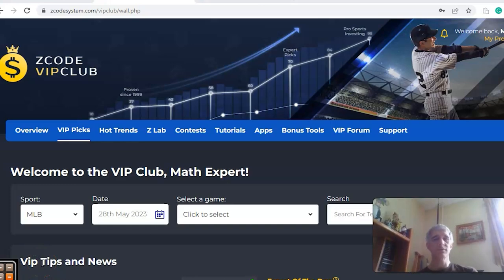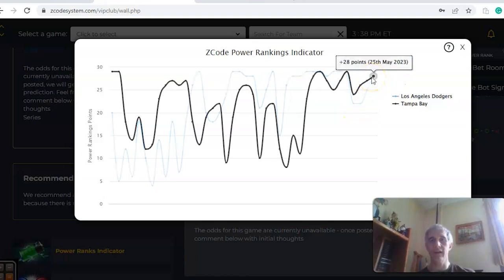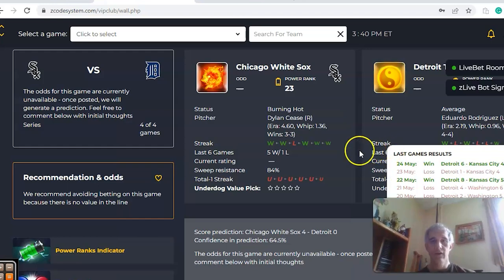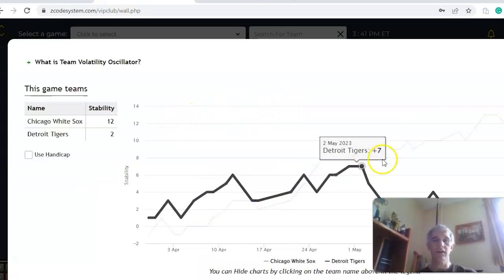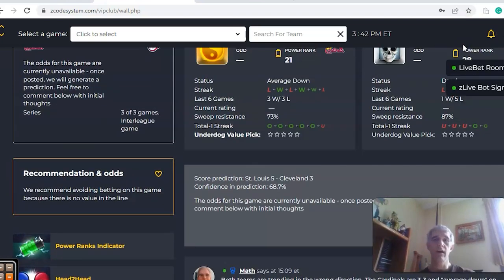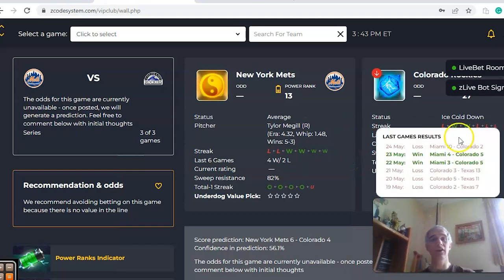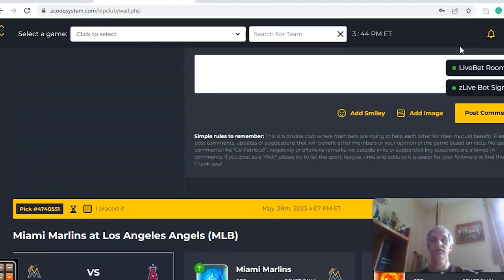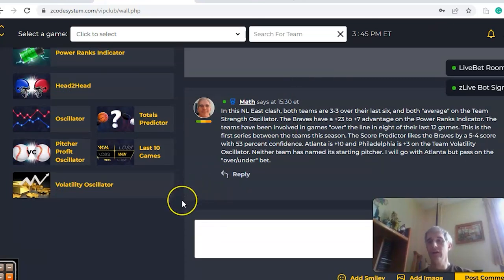MLB Picks May 28: Phillies at Braves Headline Action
As the second month of the MLB season winds down, teams are jockeying for position in the standings. There is a full slate of games for May 28 with the NL East battle between the Braves and Phillies top on the list.